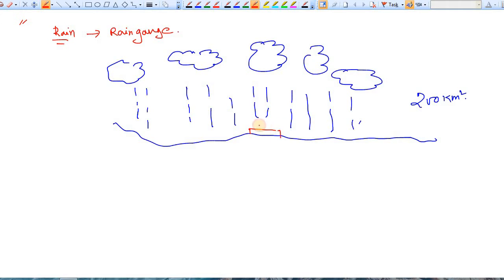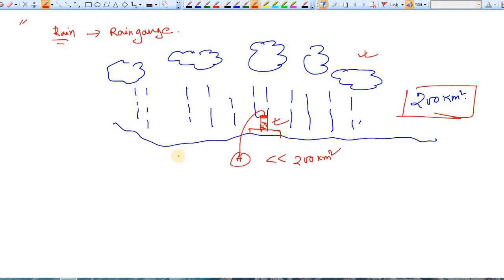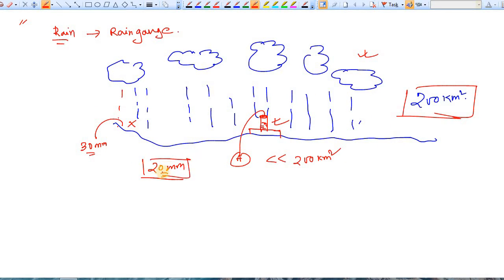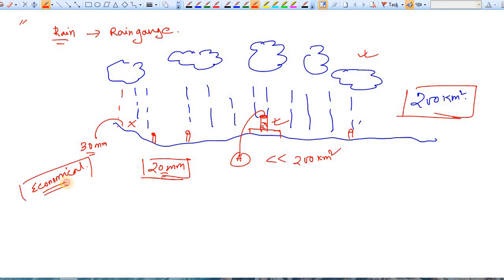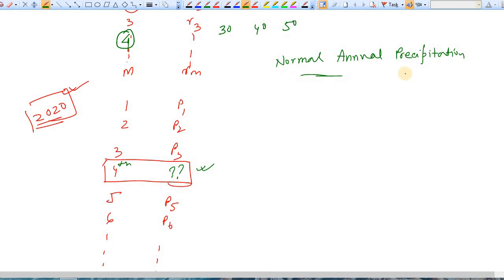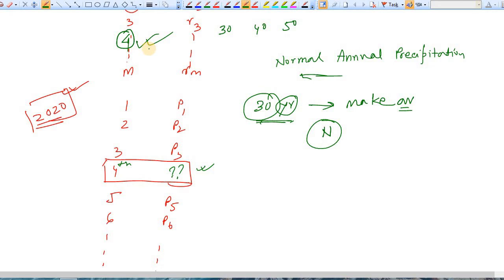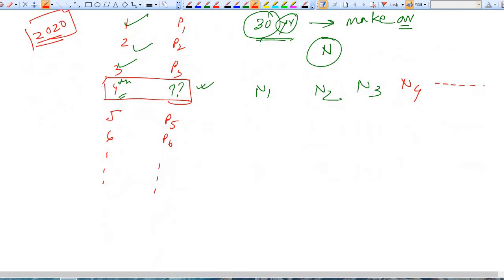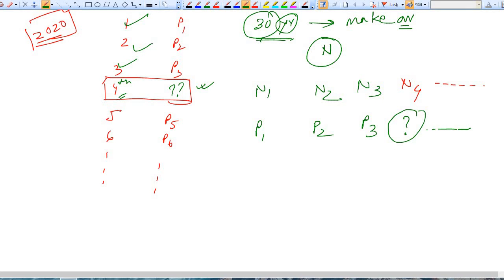Adequecy of Rain-Gauge Station |Prediction of Missing Rainfall Data|Normal Rainfall||Hydrology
Adequecy of Rain-Gauge Station |Prediction of Missing Rainfall Data|Normal Rainfall|Coefficient of Variation|Hydrology
This is another video which brings you yet another "Hydrology" session to prepare you for
ESE/GATE/PSC.

Learn:
Adequecy of Rain-Gauge Station ,
Prediction of Missing Rainfall Data,
Normal Rainfall,
How to check Adequecy of Rain-Gauge Station ,
How to Predict of Missing Rainfall Data,
What is Normal Rainfall,
How to calculate Coefficient of Variation,
Hydrology,

This is a free YouTube channel which help Civil Engineer in their preparation for GATE and ESE and
will guide you in making plan to crack ESE/GATE question paper,
Please revise every detail of all the subjects with me and crack any exam like a Pro.

1. Learn Each civil Engineering topic with basic concept.
2. Dedicated Concept Through Question Programme.
3. Absolutely FREE access to any Video.
4. You can ask doubts about any Topic.
5. Download the videos & watch offline.

If you don’t wish to miss any updates and or latest videos about ESE GATE or any other competitive Examination preparations,
Feel free to spread the word – share the videos with your friends and classmates as Sharing is Caring.

So, are you ready to have a beautiful Civil Engineering Preparation Journey?